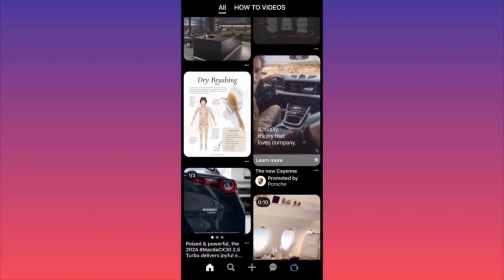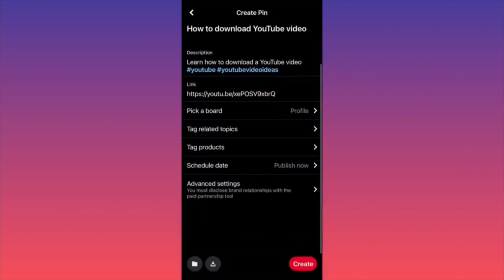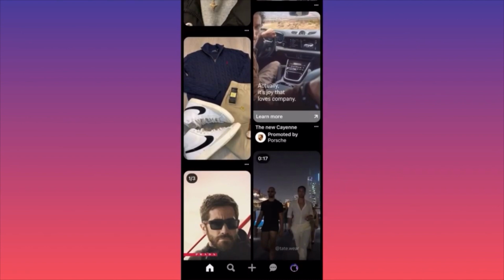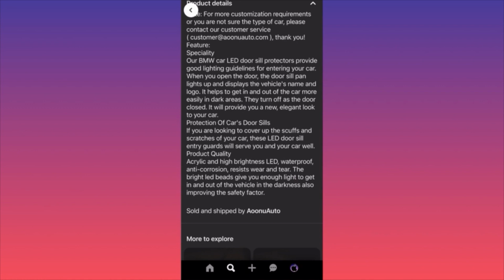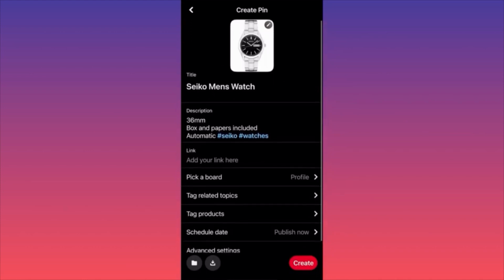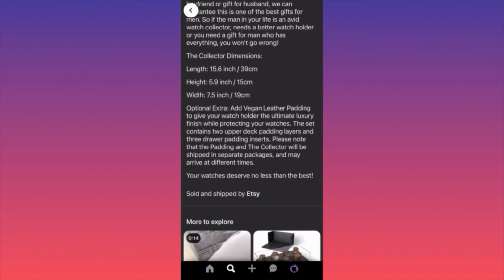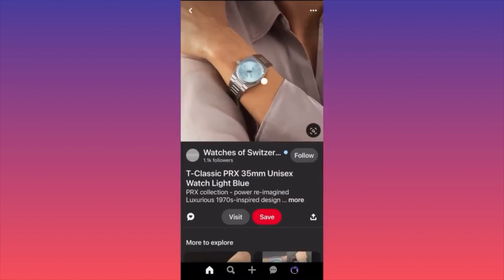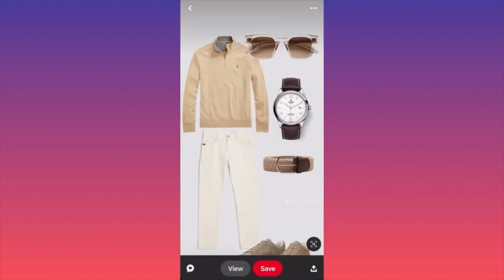Pinterest Marketing Strategy Full Tutorial (2024)